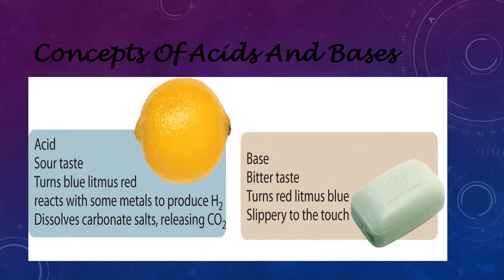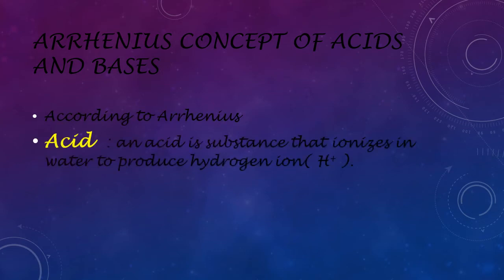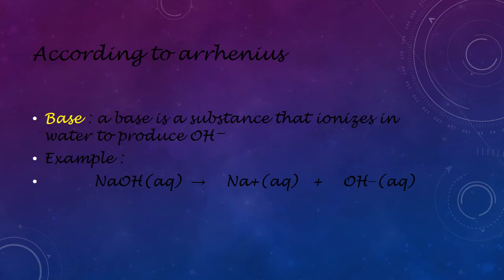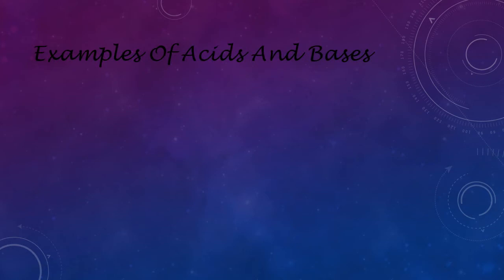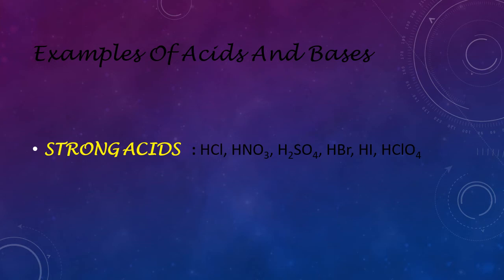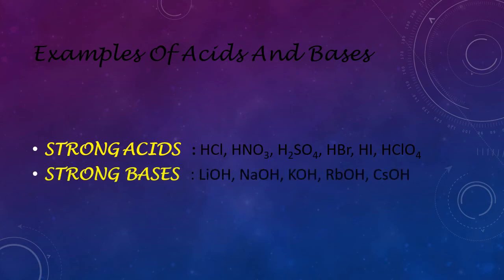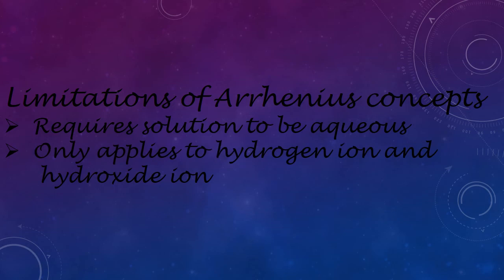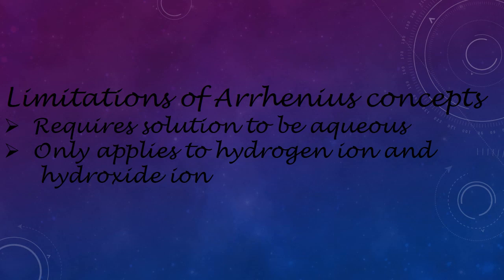Acids and Bases|Arrhenius concept of Acid and Bases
Class 10
Subject
Topic: Acids and Bases, Arrhenius concept of Acid and Bases